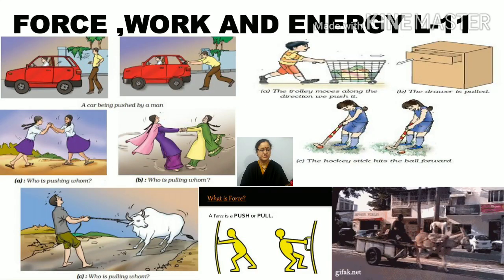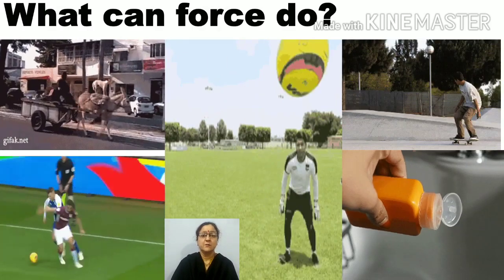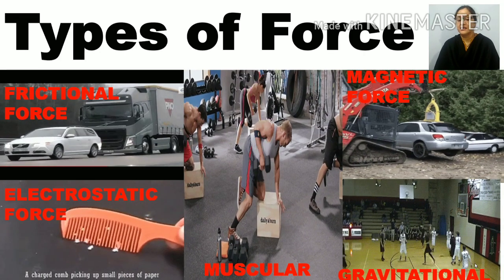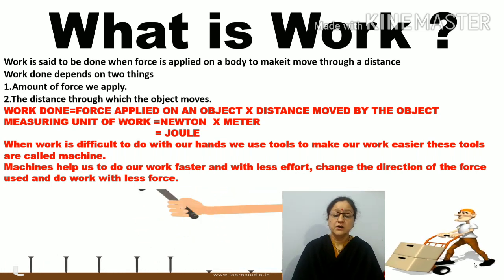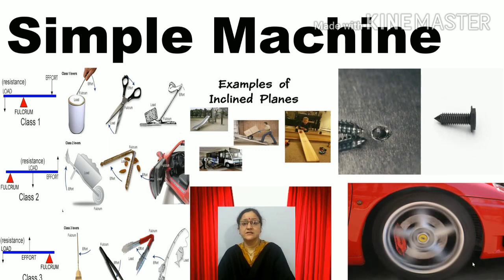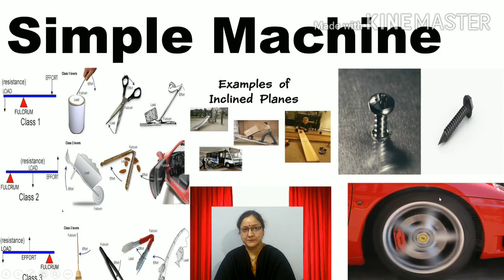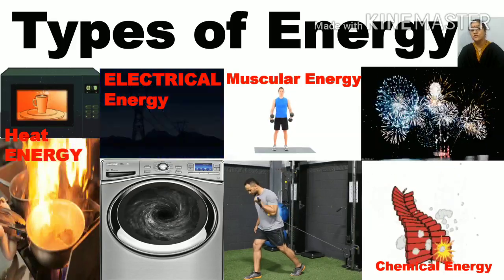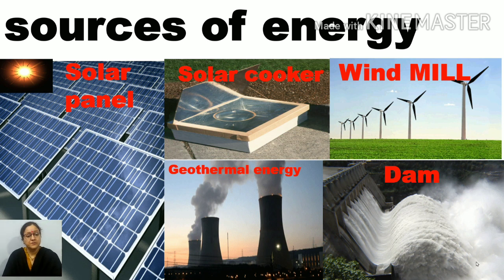Force,Work and Energy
By Rachna Pant